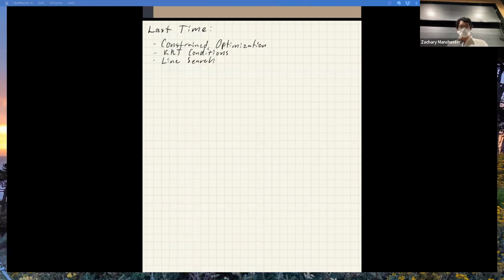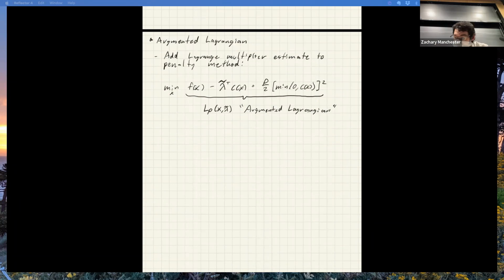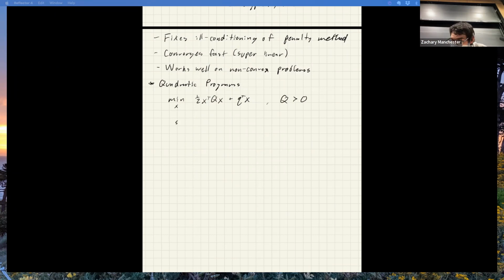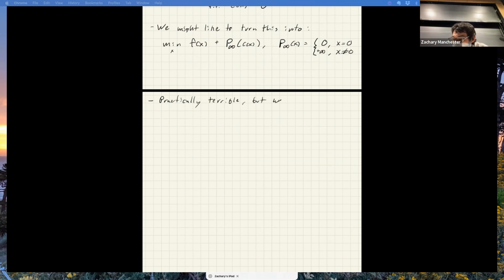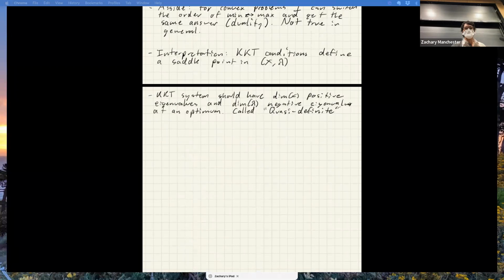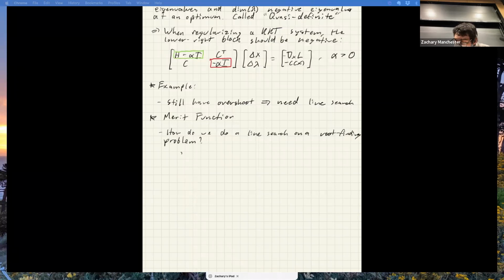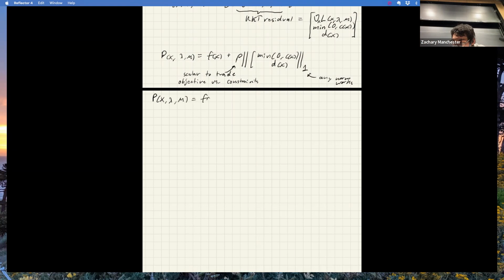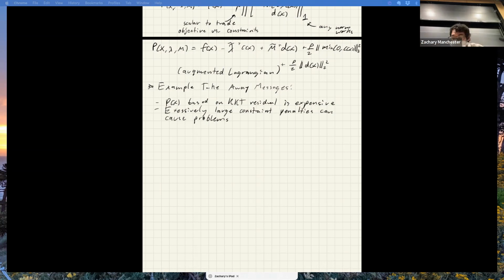Optimal Control (CMU 16-745) - Lecture 5: Optimization Pt. 3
Topics:
- Augmented Lagrangian Methods
- Duality
- Regularization of KKT systems
- Merit functions for line searches with constraints